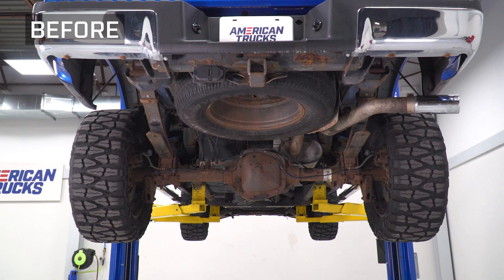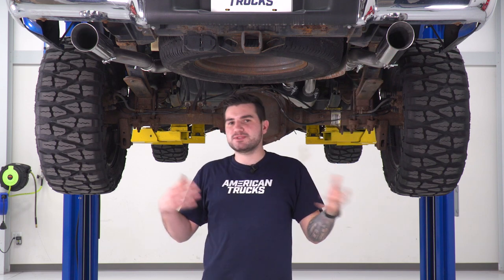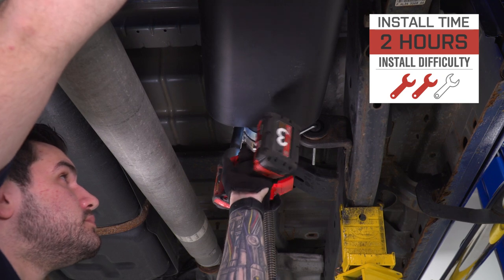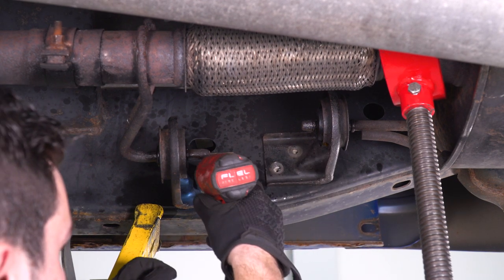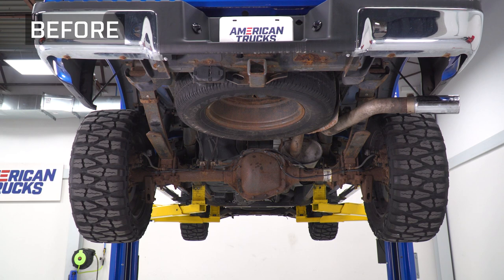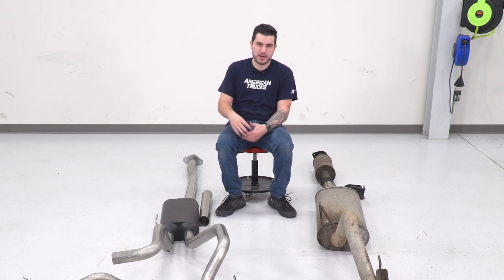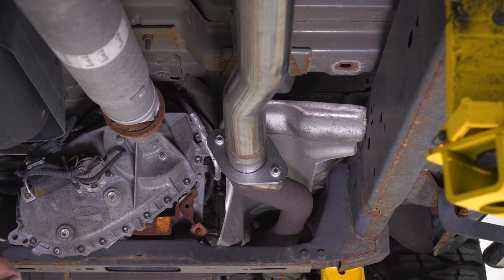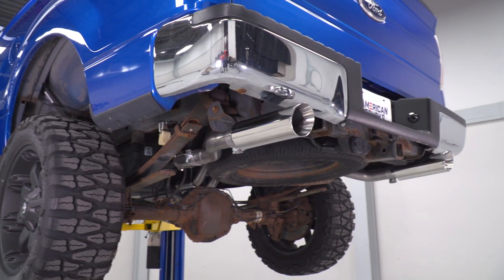2011-2014 F150 3.5L EcoBoost Proven Ground C&L Series Dual Exhaust Sound Clip & Review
Proven Ground C&L Series Cat-Back Exhaust Systems are designed to give your F-150 an aggressive performance sound under acceleration and a nice tone at idle. With high-flow, mandrel-bent piping and a chambered muffler, this C&L Series Cat-Back will also improve your F-150's exhaust flow for an increase in overall power and performance.

Quality Construction. Proven Ground proudly manufactures their C&L Series Cat-Back Exhaust systems from mandrel-bent 2.5-inch diameter, premium grade, 409 stainless steel tubing for excellent exhaust flow and enduring corrosion resistance. This system features a high flow, chambered muffler and a pair of 3.5-inch, polished, 304 stainless steel exhaust tips.

Bolt-On Installation. Proven Ground engineered their C&L Series Cat-Back Exhaust to be a direct bolt-on upgrade replacement. This Exhaust System will easily bolt straight up to the factory piping for an easy straight forward installation. Please note that minor trimming of the front and mid pipe may be required. Clamps and instructions are provided.